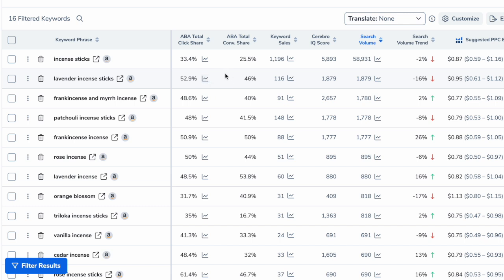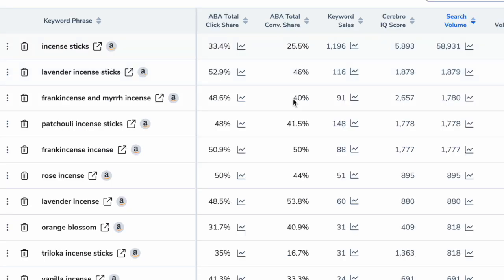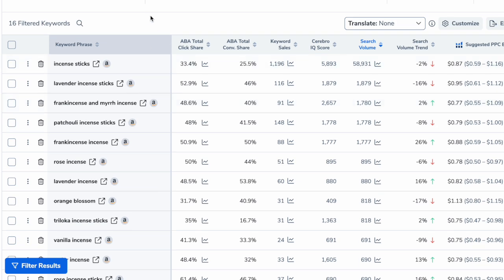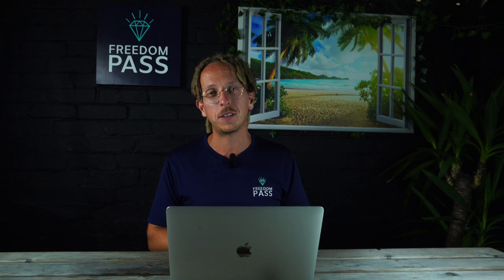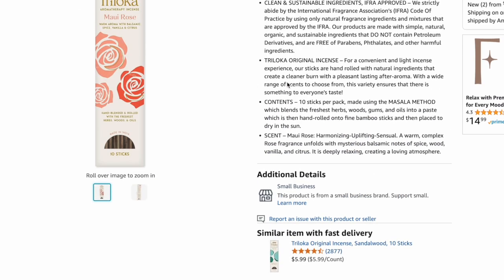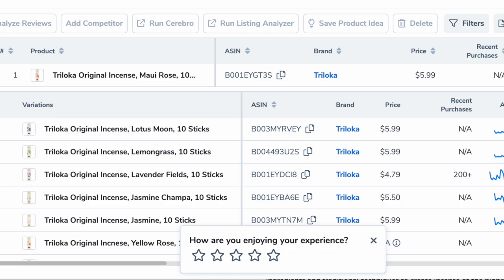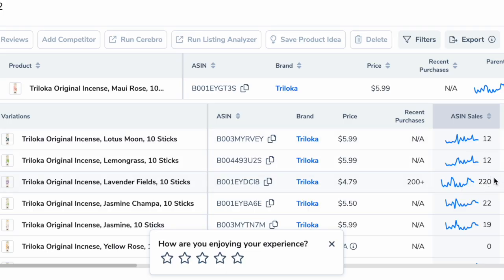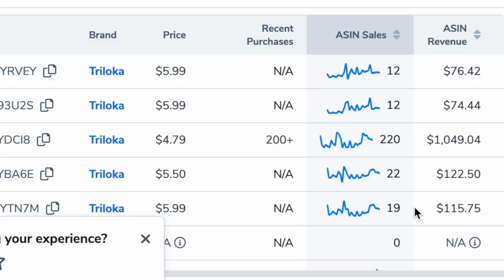The Secret To Finding Hot Products No One Talks About!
In this video, I will walk you through how to use the Helium 10 Amazon FBA software for discounts. Learn how this amazon seller tool can boost your business.

Discover how the Helium 10 Chrome Extension impacts sellers and what you need to do to stay ahead.

Time Stamps:

00:20 - Recap
00:50 - Diving In
02:25 - Xray